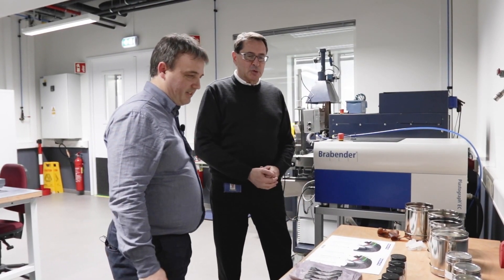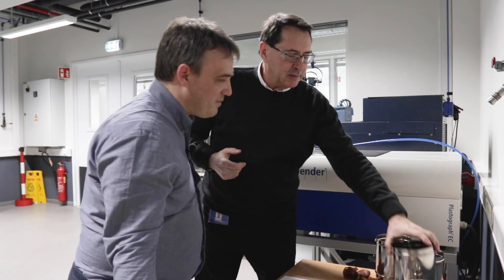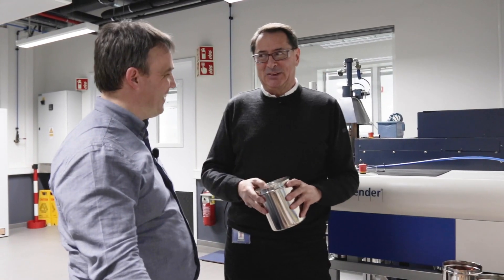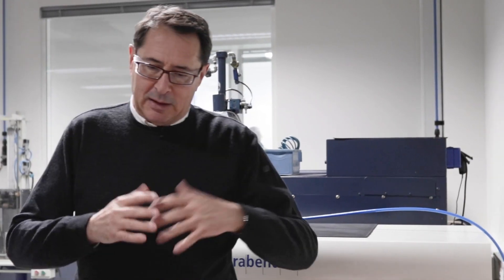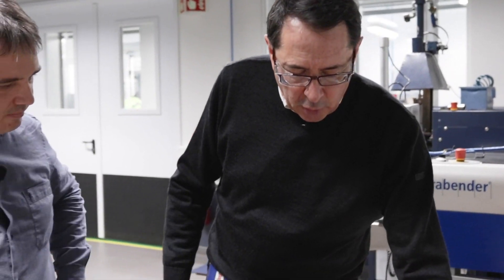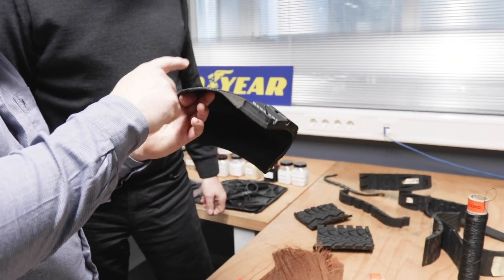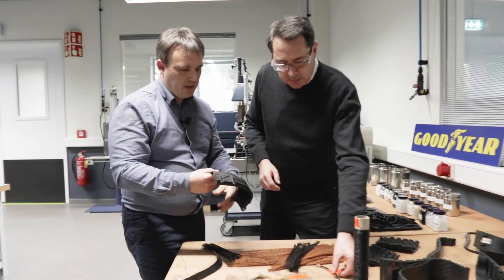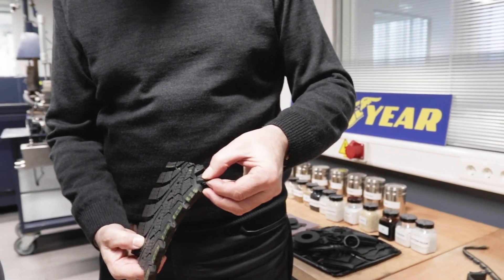Kako je zgrajena moderna guma?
V Goodyearovem centru za inovacije v Luksemburgu smo spozni materiale, iz katerih proizvajajo gume. Pogejte si te učne minute.

Avtor: Miha Merljak
Kamera: Davorin Pavlenič
Montaža: Žiga Debenec
Produkcija: Slovenski avto klub za TV Slovenija
Januar 2020